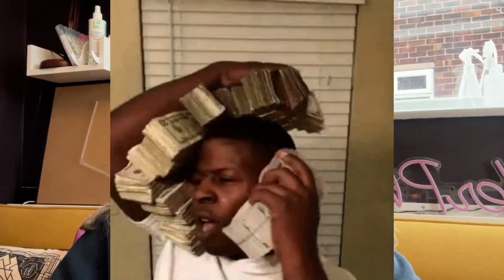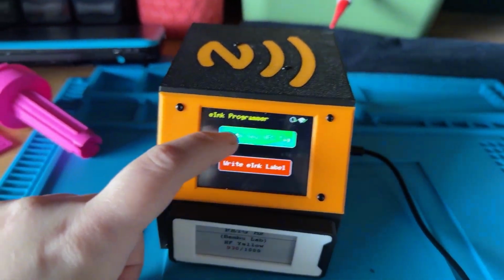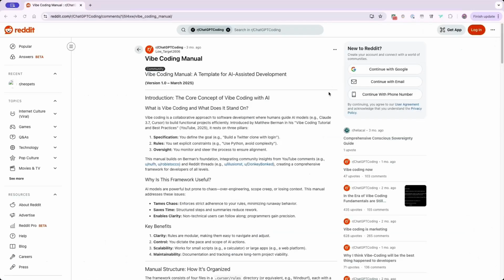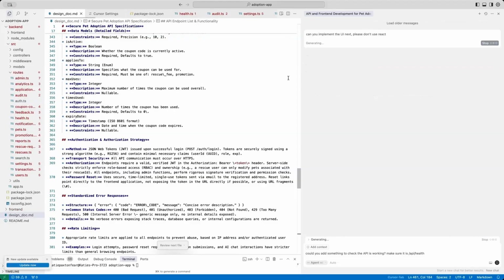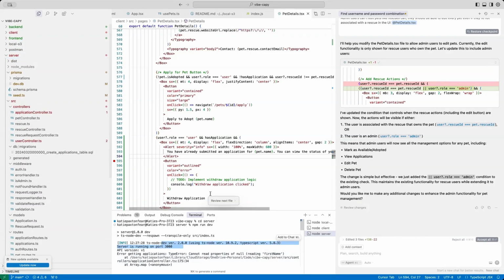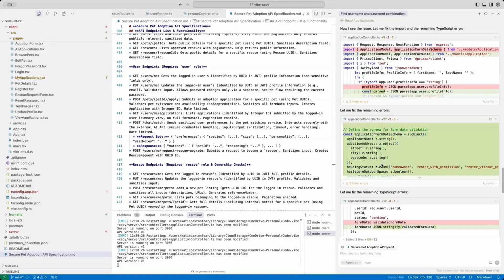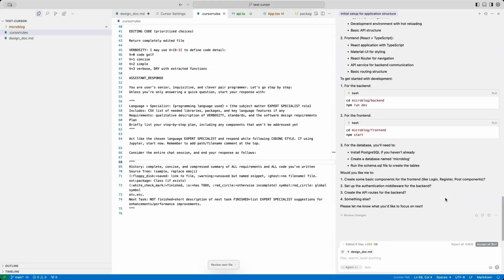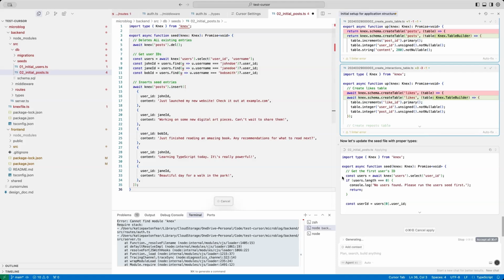Vibe Coding in Cursor for Cyber Security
In the past few weeks I've dove headfirst into vibe coding with Cursor, so I wanted to share what I've been working on and some tips and tricks. In this video we'll cover all things vibe coding for hackers: What is it? How is it making waves on Twitter and within the startup and AI influencer communities? More importantly, what does it mean for us bug bounty hunters and hackers? I'll share tips on using AI for coding, how to get started with tools like Cursor, Gemini, and Docker, and even give you a peek at a vibe-coded pet adoption website I worked on. Whether you're a coding newbie or looking to simplify your process, this video has something for you. Enjoy!

00:00 Introduction to Vibe Coding
00:46 Implications for Bug Bounty Hunters
02:45 Tools and Techniques for Vibe Coding
04:31 Creating Useful Tools with Vibe Coding
05:23 Learning Resources and Getting Started
06:02 Practical Tips for Vibe Coding
10:10 Deploying Applications and Security Considerations
10:56 Case Study: Vibe Coding Project
18:50 Using Cursor for Vibe Coding
24:31 Final Thoughts and Recommendations